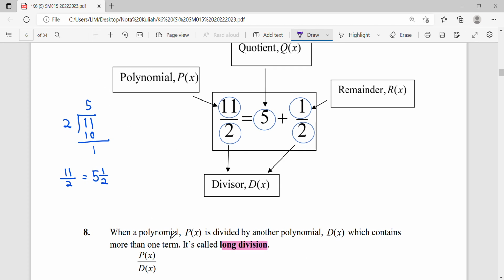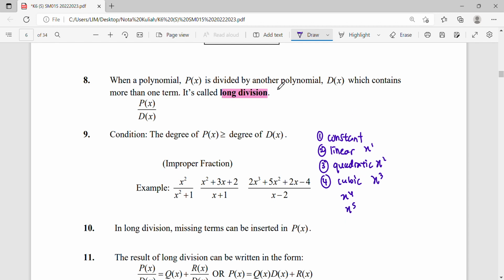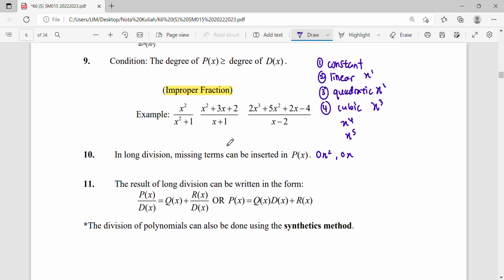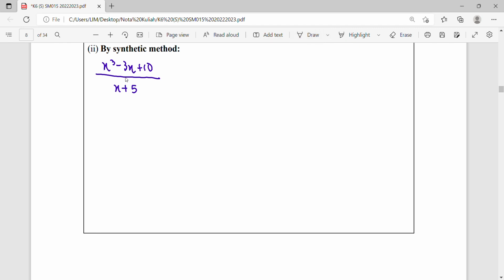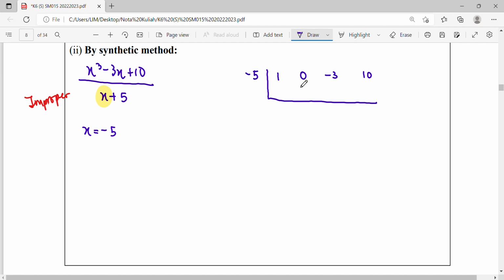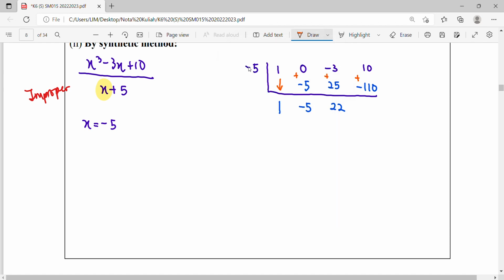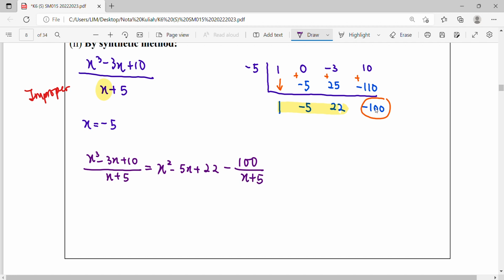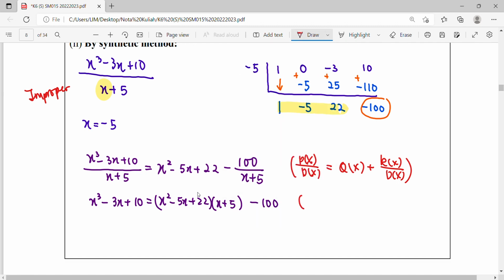NK6.1 E5 Operation On Polynomial-Synthetic Method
By using the
(i) long division method
(ii) synthetics method
find the quotient and remainder when x^3-3x+10 is divided by (x+5).